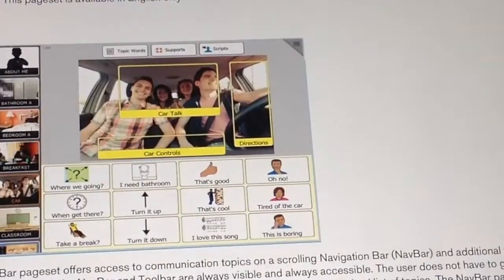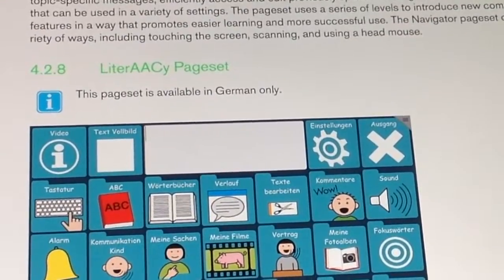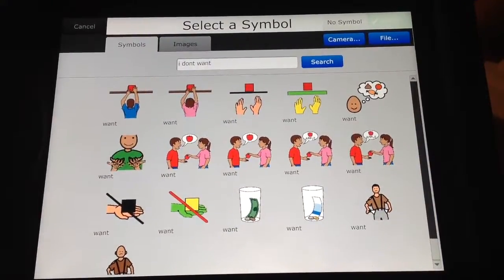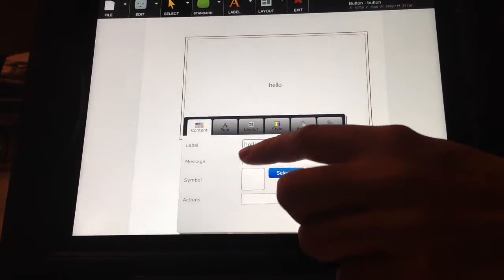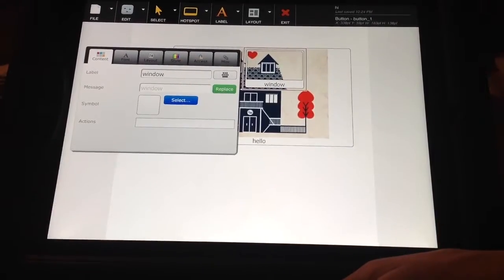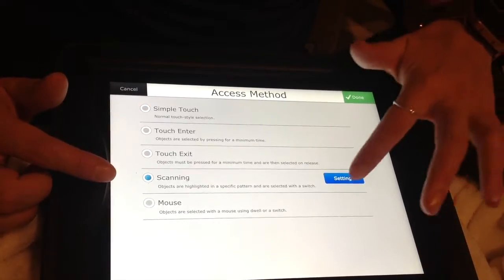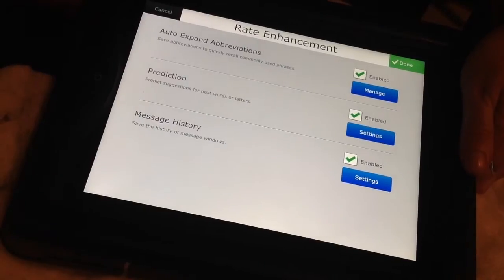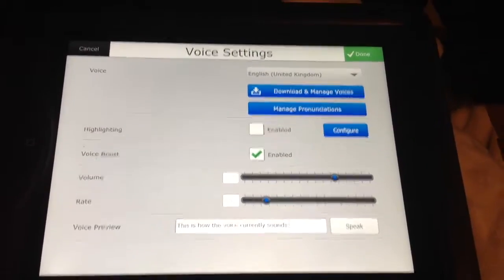Tobii Dynavox T10